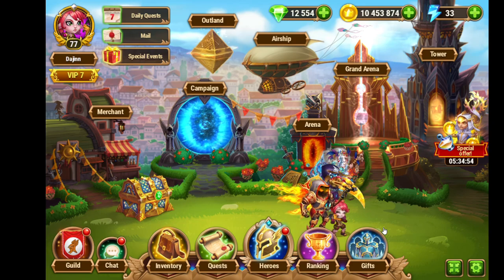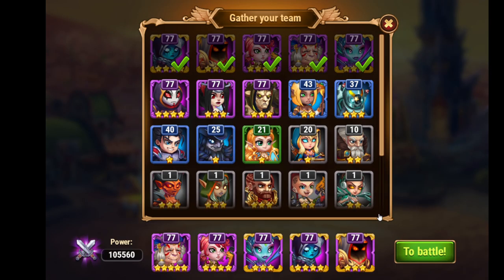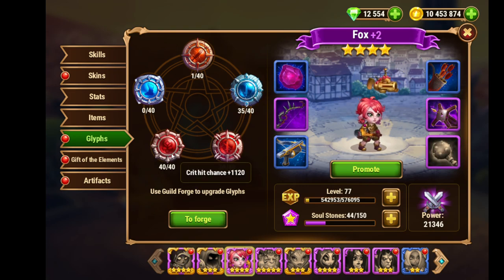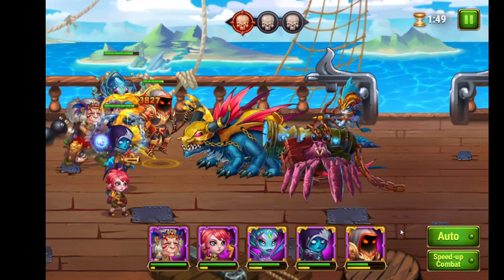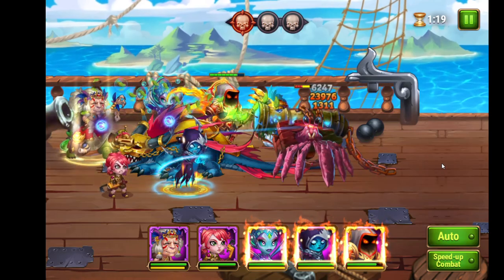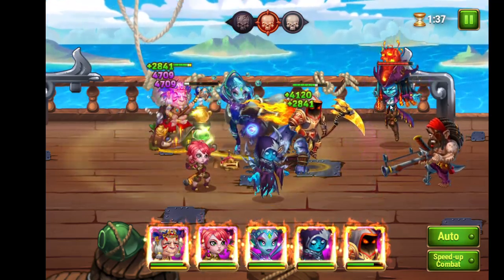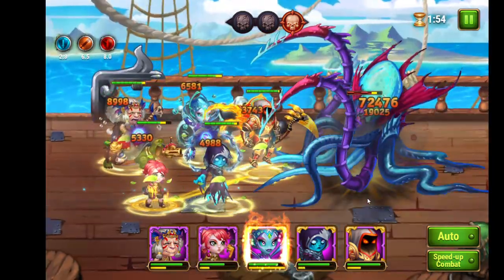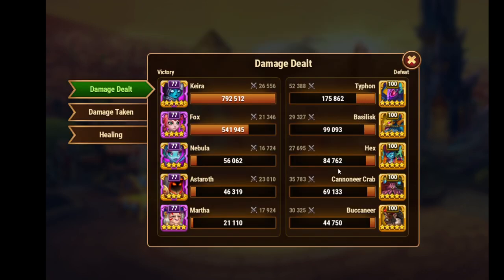Defeating the Kraken aka Typhon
Passing the "Kraken's Cave" mission in Chapter 10.
You also might want to check out how I defeat the Kraken on my newest account with Dark Star and Cornelius